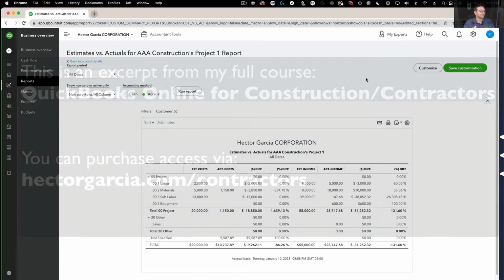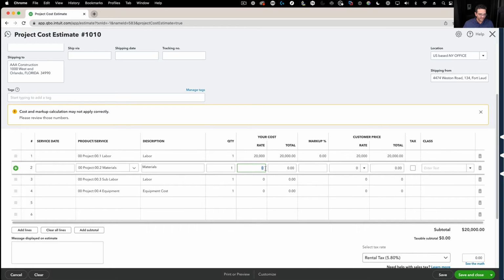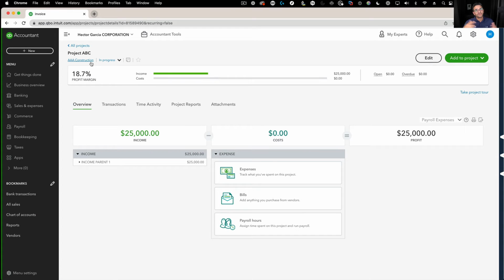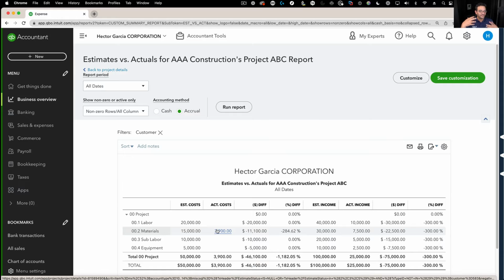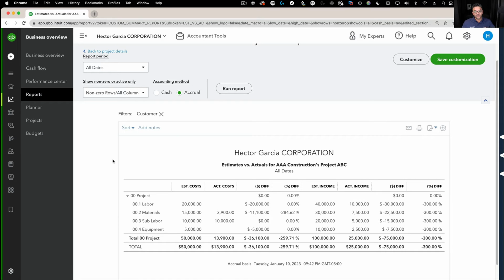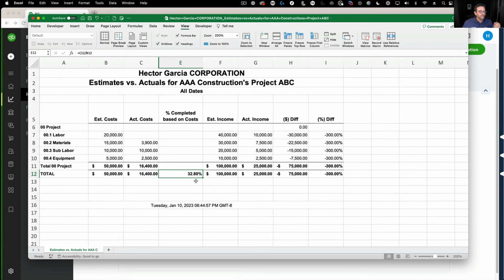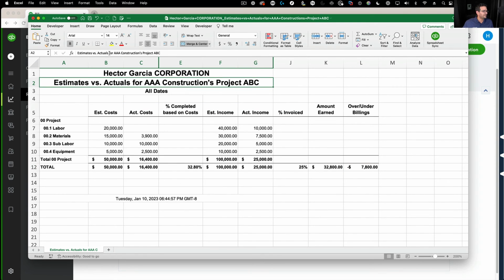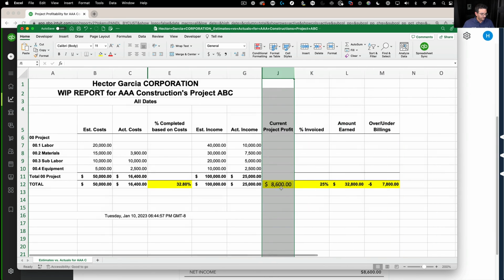QuickBooks Online Advanced for Construction: Estimates vs. Actuals